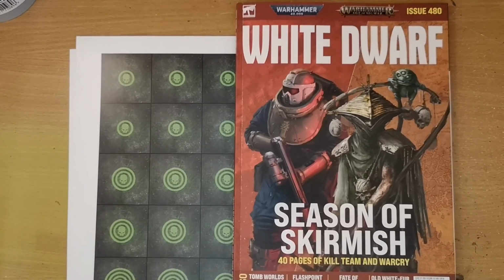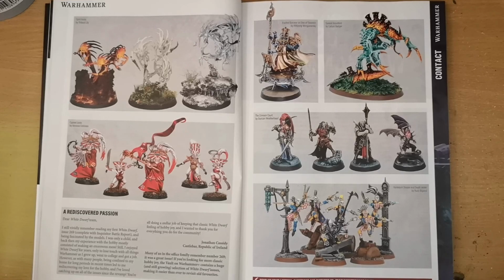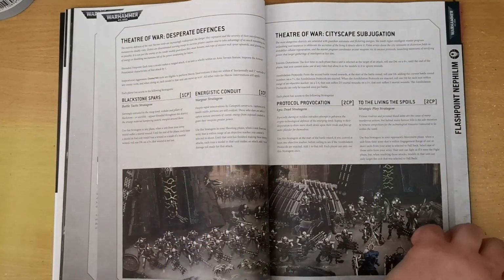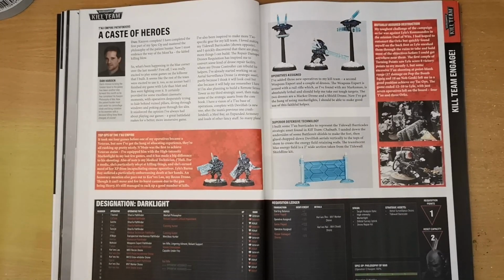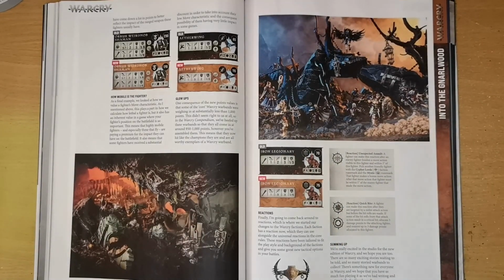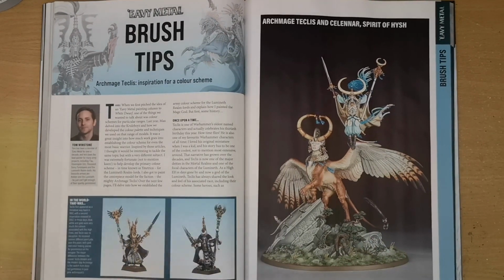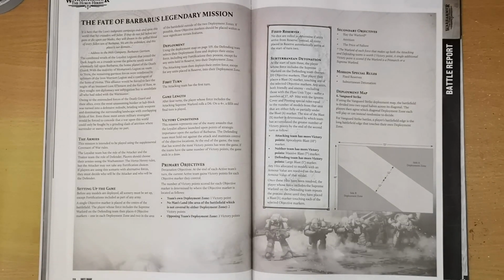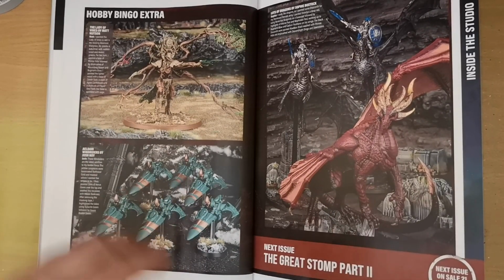White Dwarf - Issue 480 - 'Eavy Metal Skirmish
Times:
Intro - 00:00
Contact - 00:49
40k - 03.26
Kill Team - 04:21
AOS - 5:40
Warcry + Underworlds - 06:53
Eavy Metal - 09:08
Horus Heresy - 10:36
Outro - 11:11